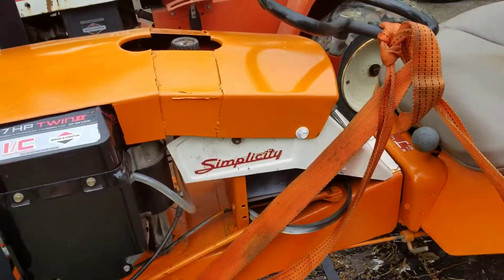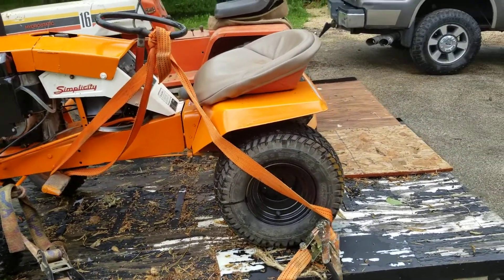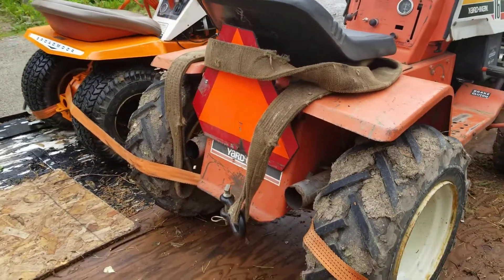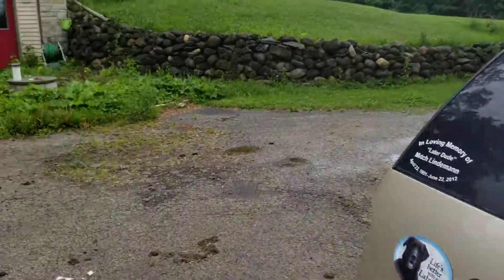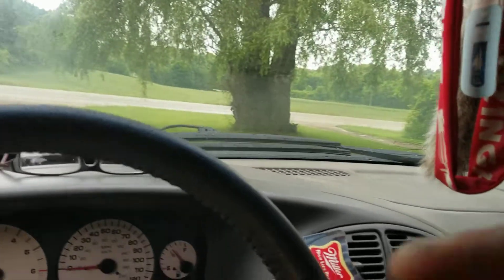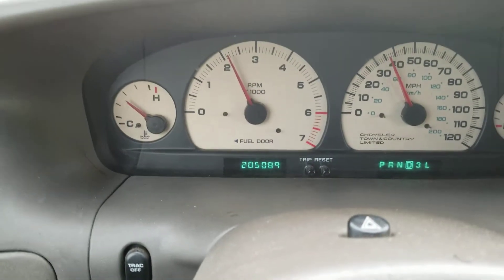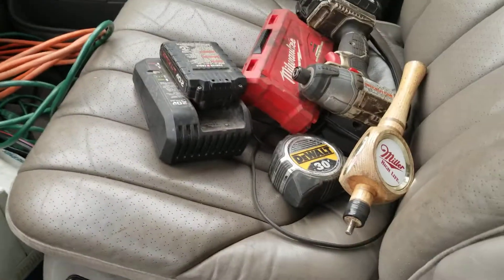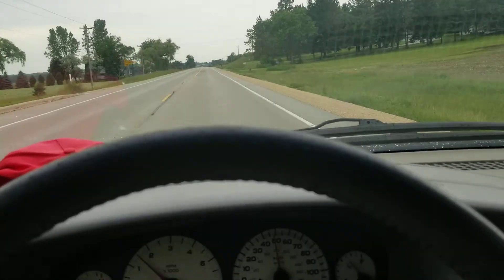More random stuff, and a update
Here's rat bastard finished and some van stuff